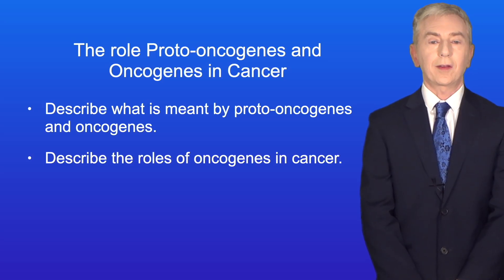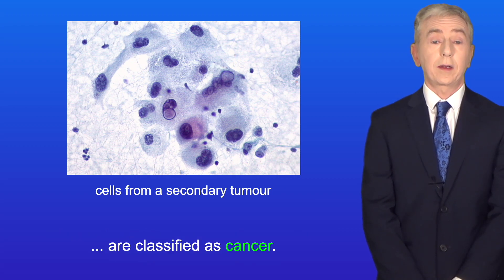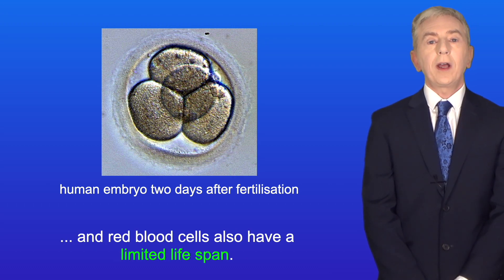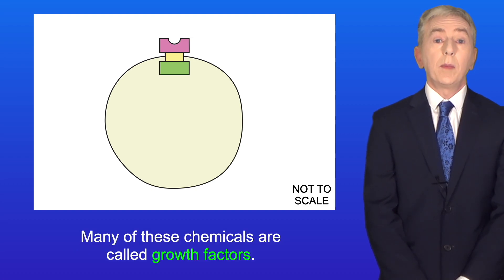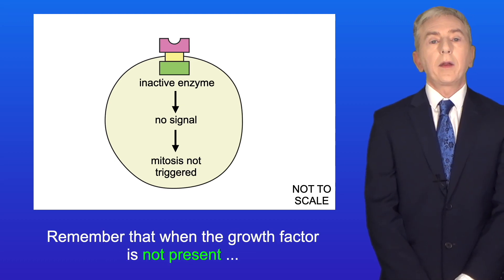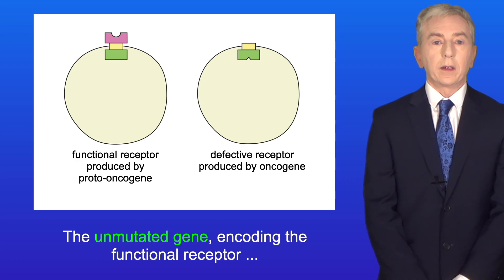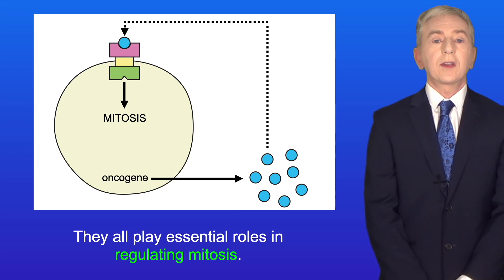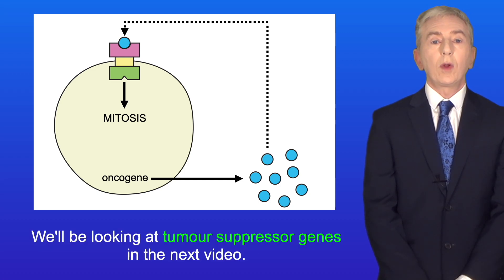A Level Biology Revision (Year 13) "Proto-oncogenes and Oncogenes"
In this video we look at the roles of proto-oncogenes and oncogenes in cancer. First we explore what is meant by a proto-oncogene, looking at the example of a growth factor receptor. We then look at how a proto-oncogene can mutate into an oncogene and how this can lead to the development of a tumour.